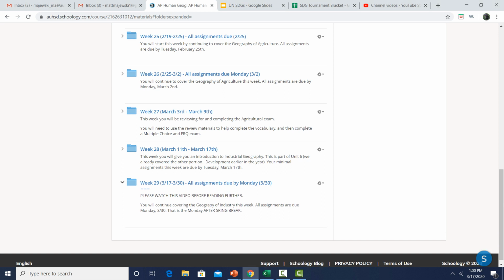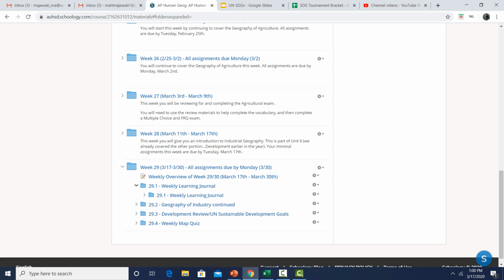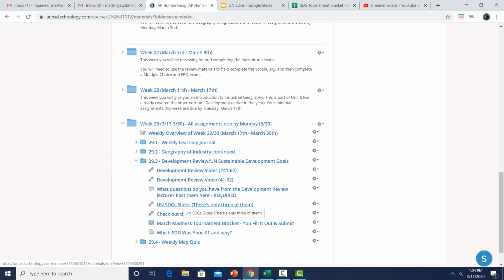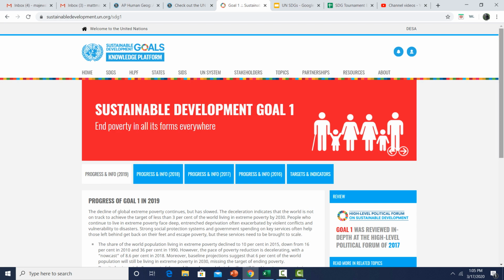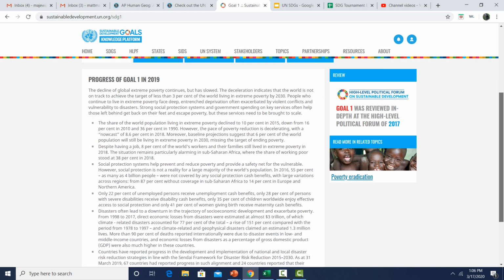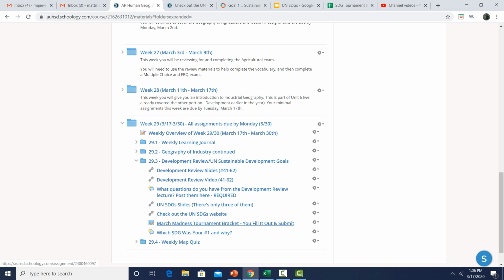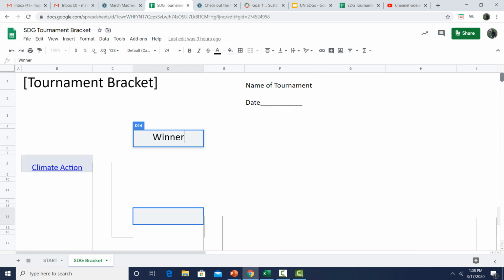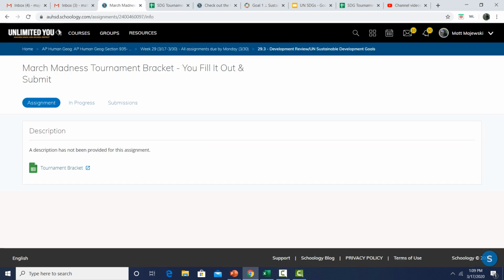Wk 29 E-Learning Plan